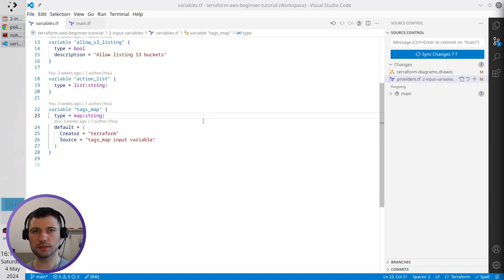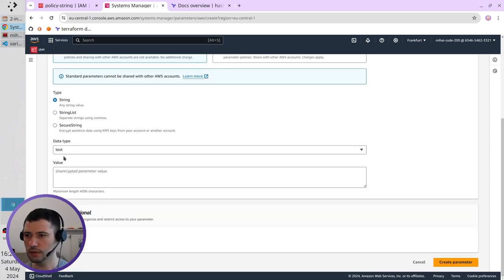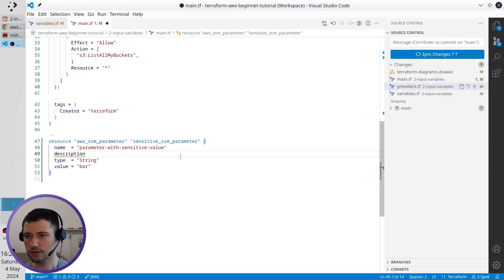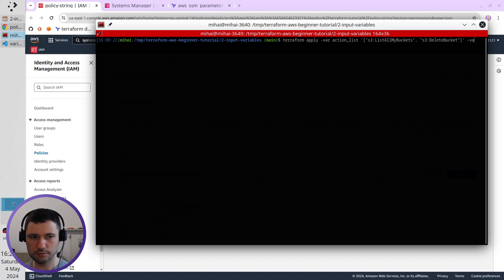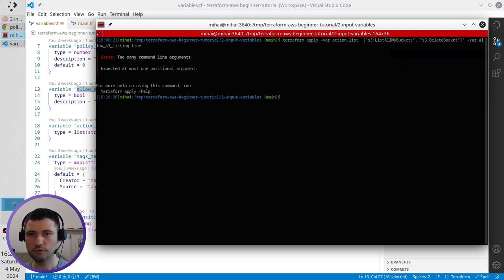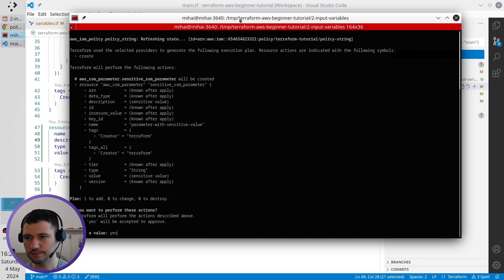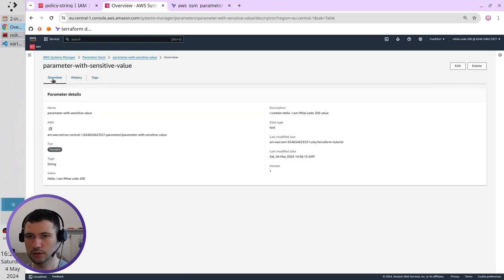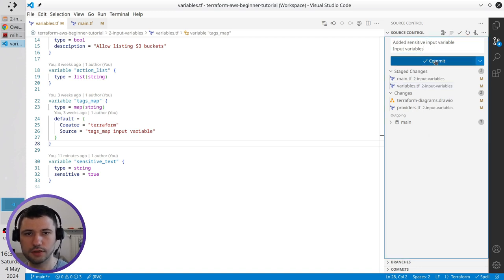Terraform+AWS, part 6.11 | Input variables | Sensitive input value | Beginner’s tutorial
Chapters:
  00:00 Create sensitive variable
  00:48 Create SSM Parameter manually
  01:56 Declare SSM Parameter in terraform
  04:44 Terraform apply
  07:57 Check created SSM Parameter
  09:39 Check terraform state file
  10:27 Commit changes

Special thanks to:
 • Audacity
 • Canva
 • Kdenlive
 • OBS